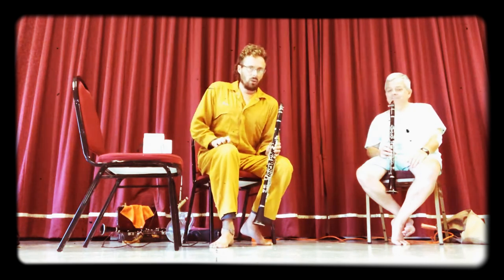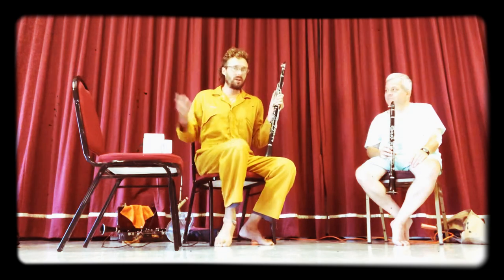Musictogether #10 (F Ostinatto play)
Musictogether

F Ostinatto Play (F & C)

Play along or just watch & listen.
Gear:
Ramdas-Chinese G Clarinet
Gabriel-Bb Clarinet
KORG TM-60
TAAL TARANG DIGITAL
CHEFSTYLE timer
Yellow coveralls from a thrift store some where on the east coast of USA (I can’t remember, we were on tour)